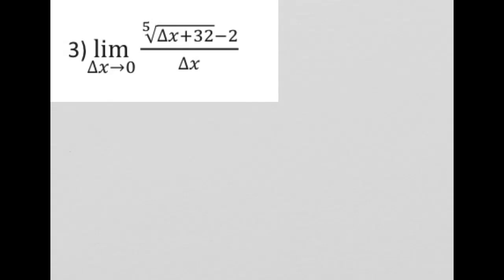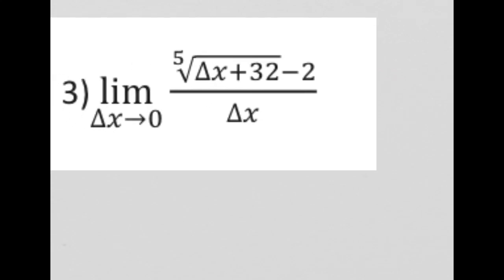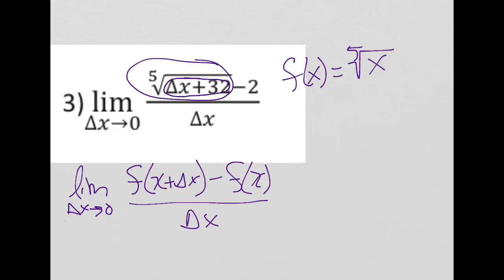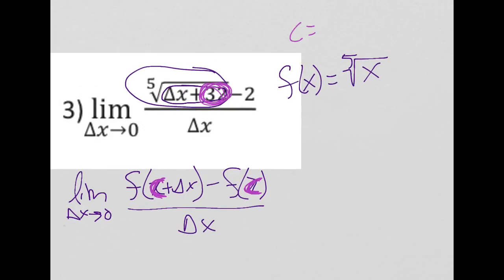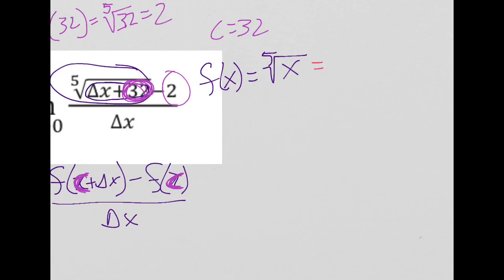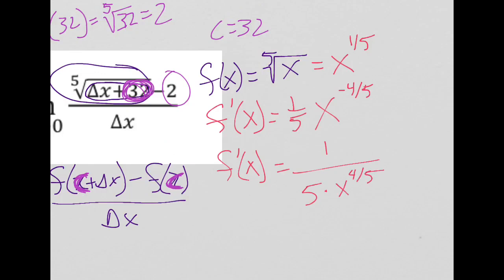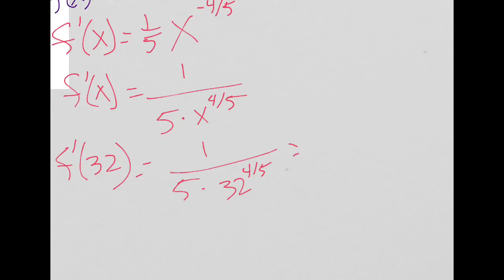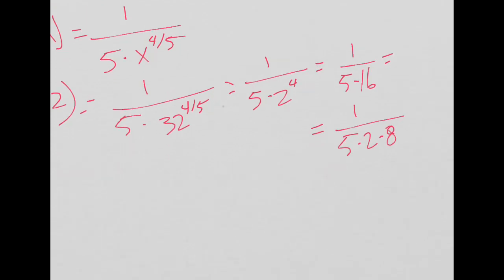HPC Midterm Mixed Review 3